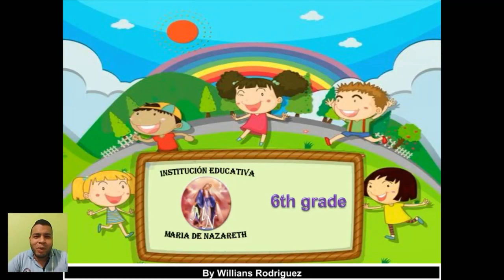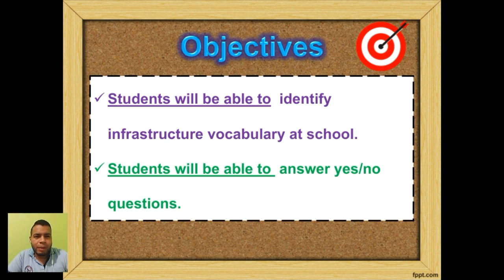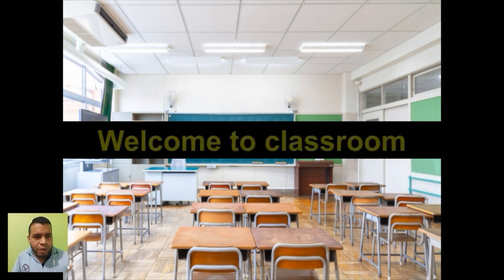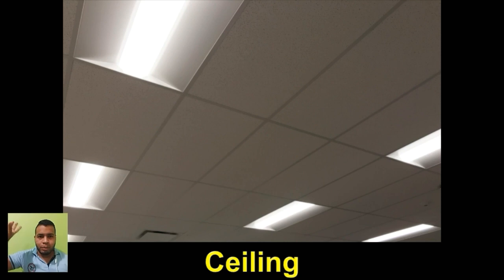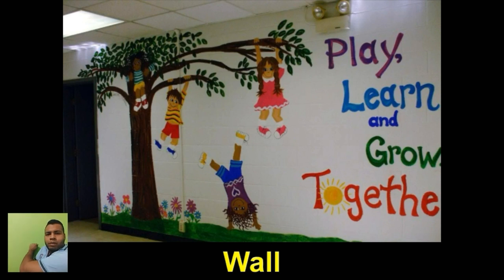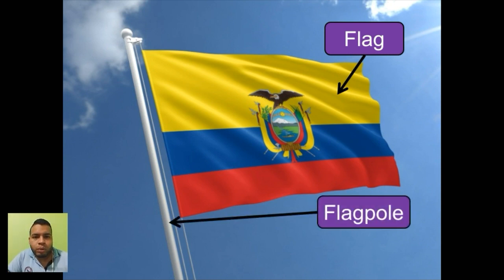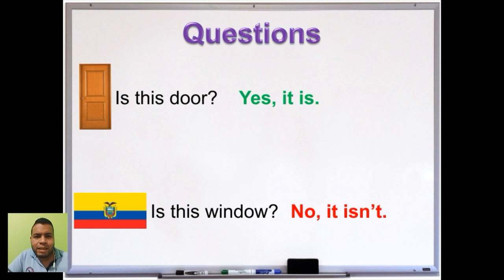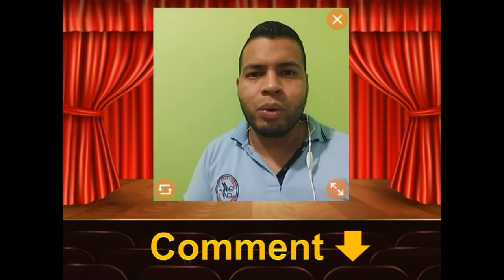6 EGB - Maria de Nazareth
Week 13 -  New content

(Semana 13)